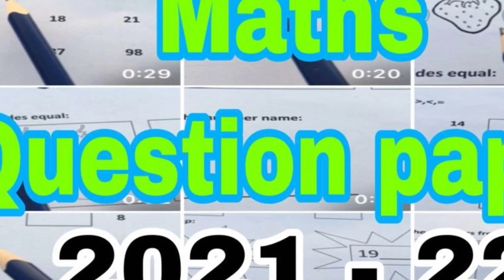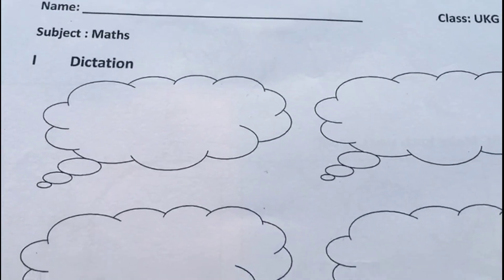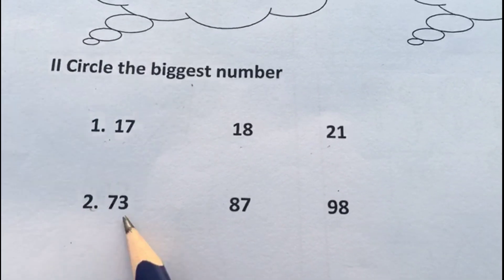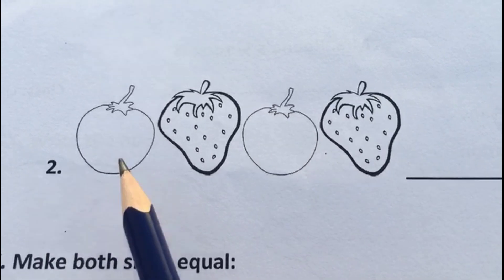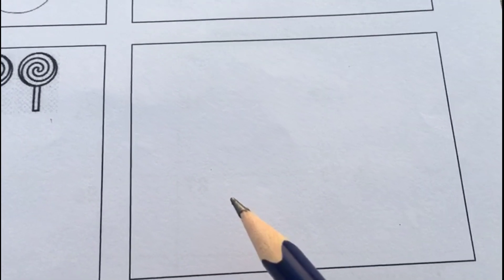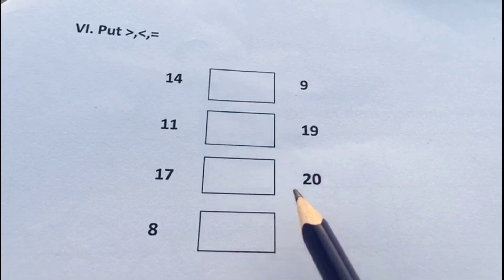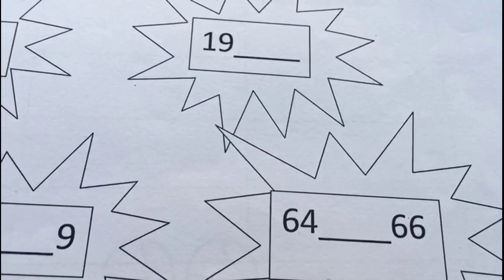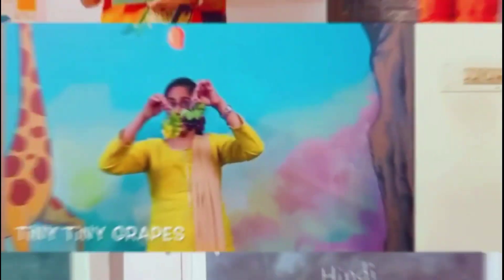Maths question paper for kindergarten on CBSE syllabus maths ukg Lkg online exam questions paper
This video is about evs question paper for  kg classes
lattest evs question paper for class 1

Check the link below for other subjects
Please check the below links for
ascending and descending order for ukg
greater than and lesser than for ukg
after number and before number for ukg
how to introduce Numbers
number writing
For more videos please see the play list 🙏
A complete preschool teaching method